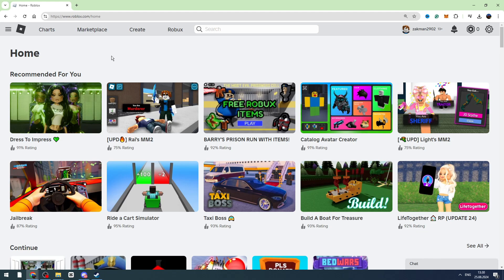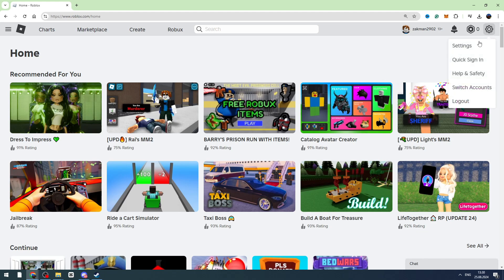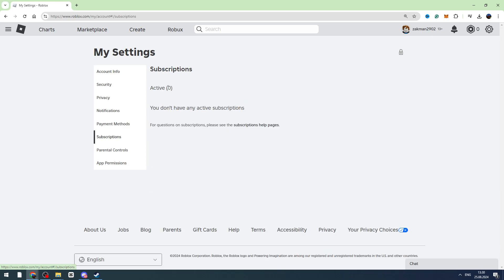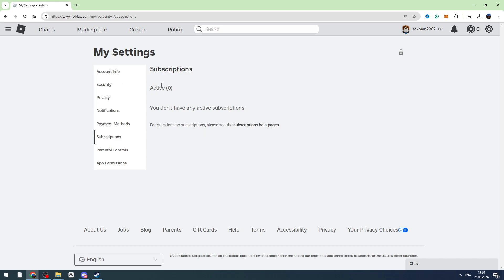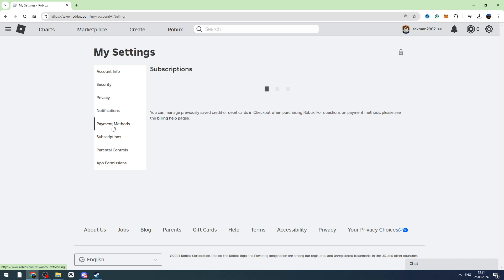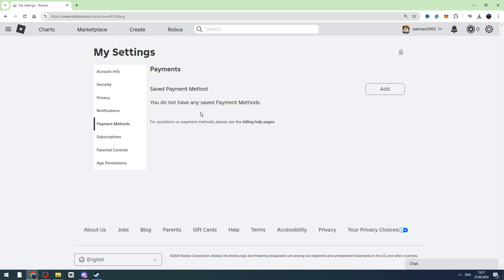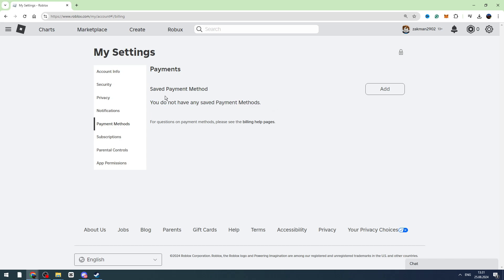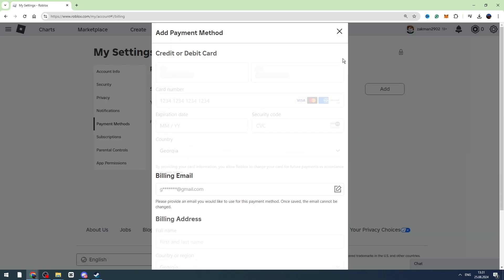How To Find Billing Settings In Roblox 2024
Struggling to find the billing settings in Roblox? This quick guide will show you exactly where to locate and manage your billing options with ease!